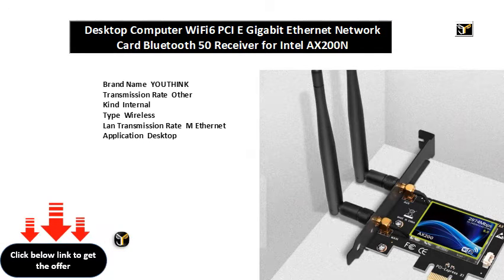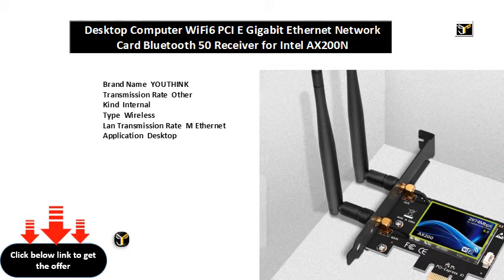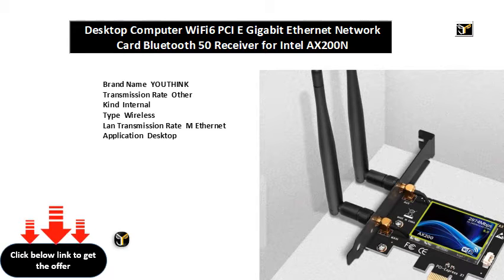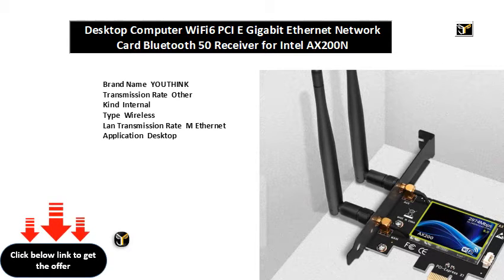Desktop Computer WiFi6 PCI E Gigabit Ethernet Network Card Bluetooth 50 Receiver for Intel AX200N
Brand Name  YOUTHINK
Transmission Rate  Other
Kind  Internal
Type  Wireless
Lan Transmission Rate  M Ethernet
Application  Desktop
Adapter Socket  PCI-E
Interface Type  PCI Express
Wi-Fi Supported Frequency  .G & G
Applicable Network Type  Gigabit Ethernet
Model Number  Dual Frequency Network Card